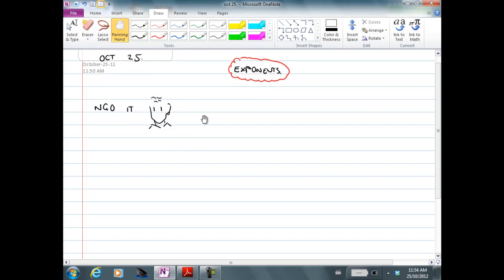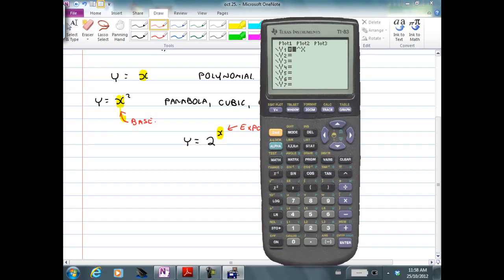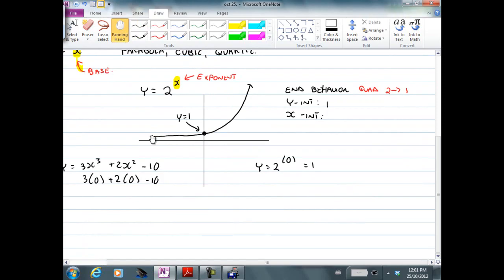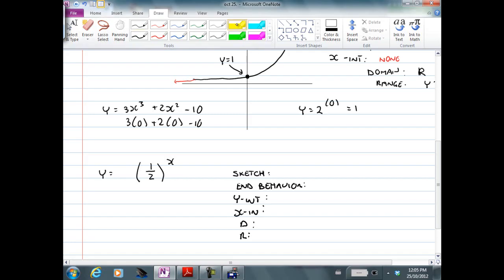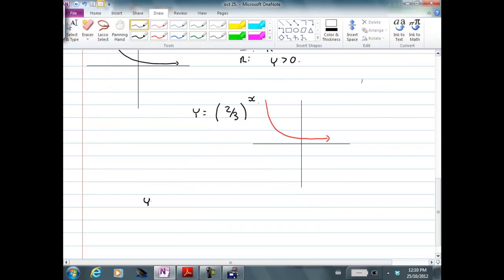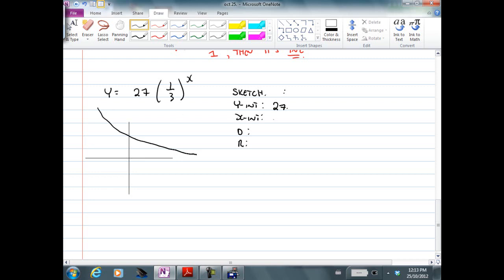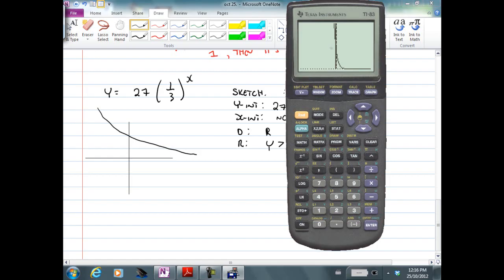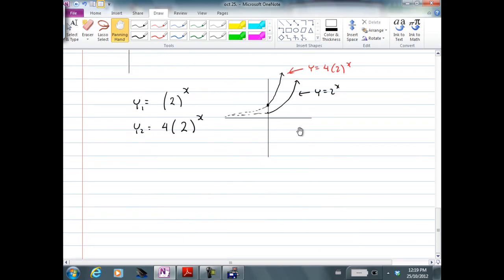Exponent Graphs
Introduction to exponent Graphs : Math 12 FOM